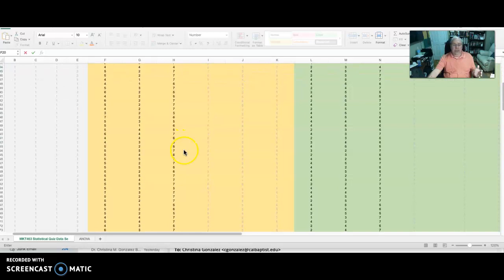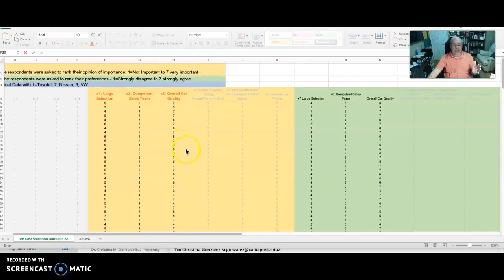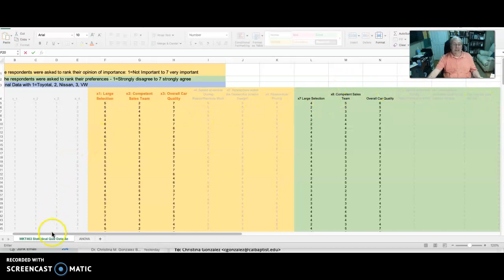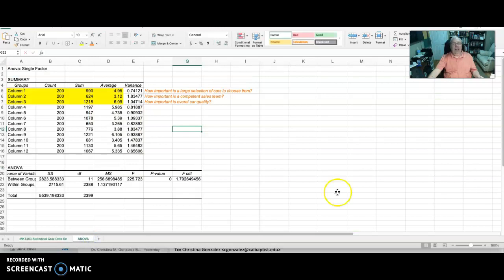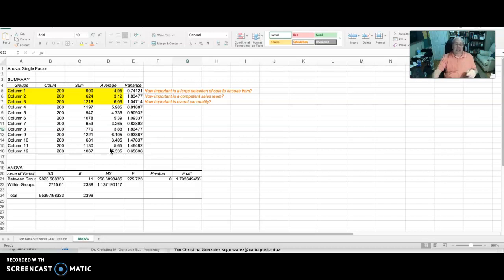MKT463 Week 2 Using Excel to generate ANOVA results